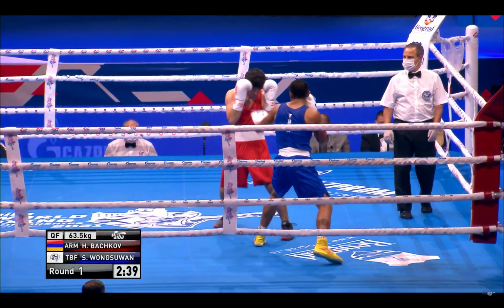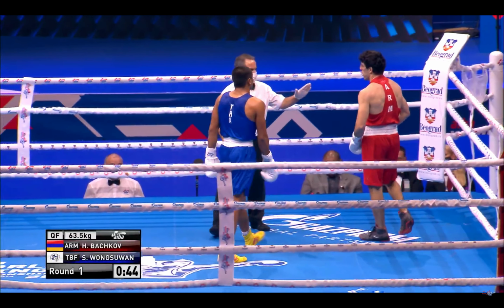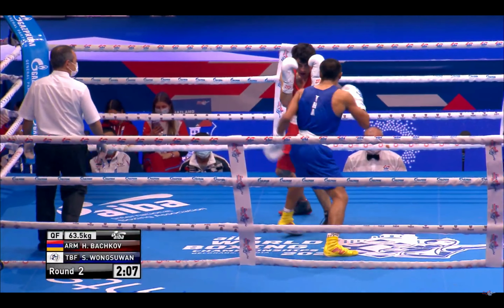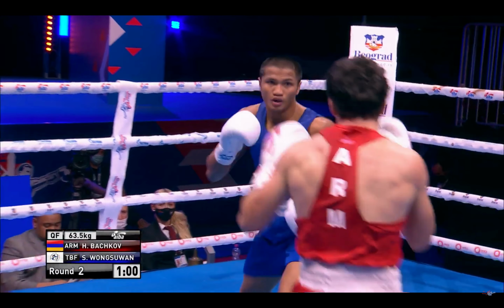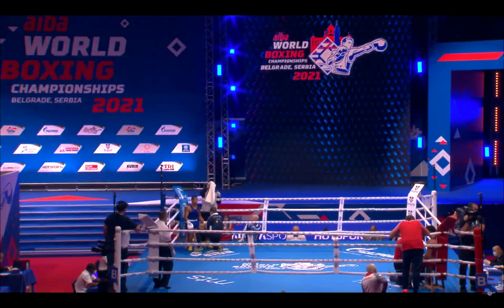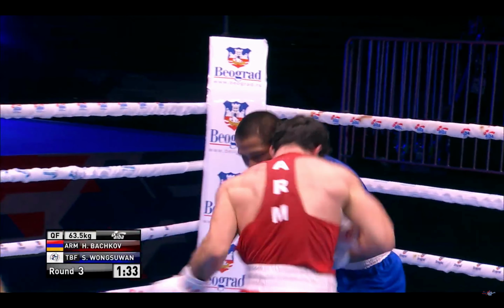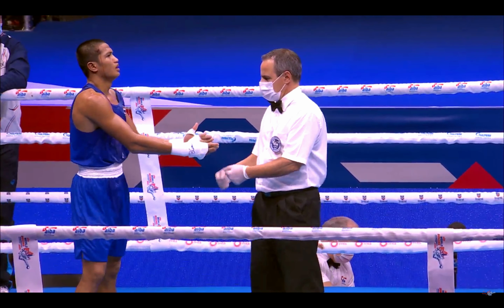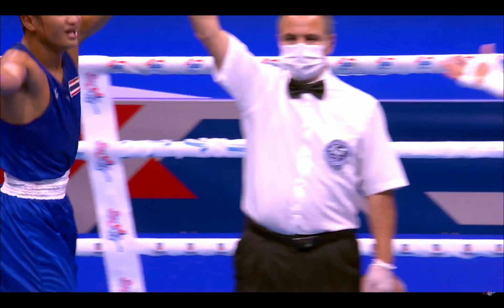Hovhannes Bachkov (ARM) vs. Somchay Wongsuwan (THA) AIBA World Boxing Championships 2021 (63kg)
Notes:

The result of this bout was successfully overturned on appeal with Bachkov being declared the winner. As far as I'm concerned it could have gone either way, and I have no problem with  Wongsuwan getting the nod. Never a robbery.